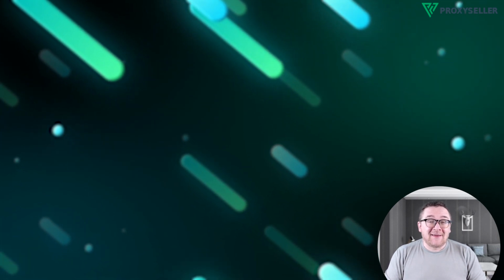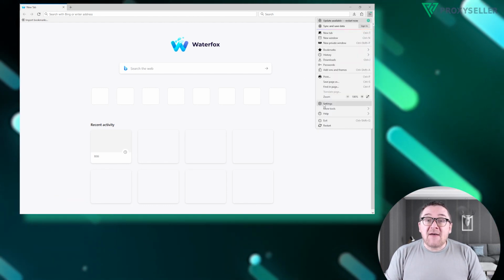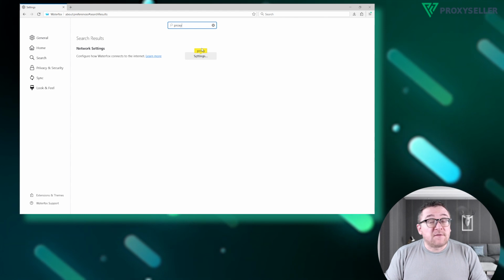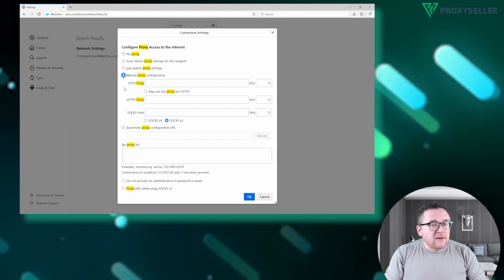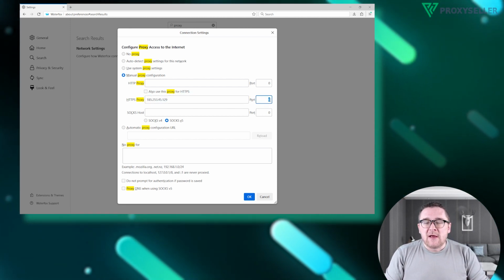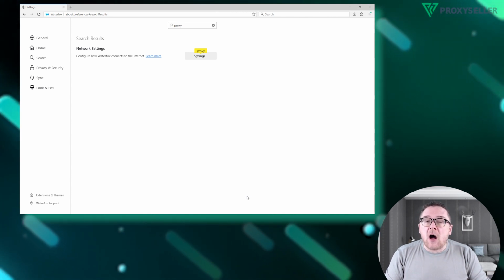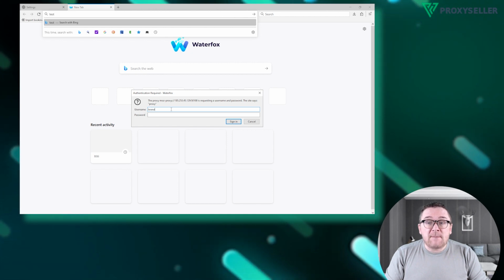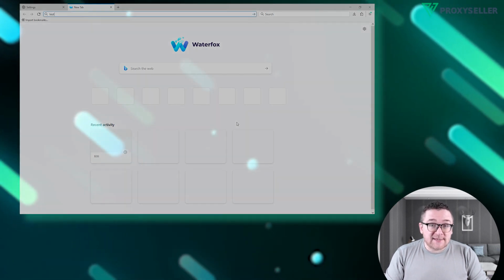How to set up a proxy in Waterfox Browser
00:00 Introduction
00:17 Proxy setting
01:12 Conclusion